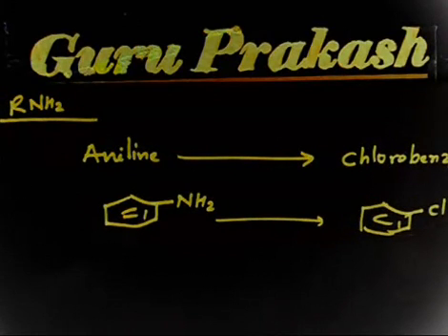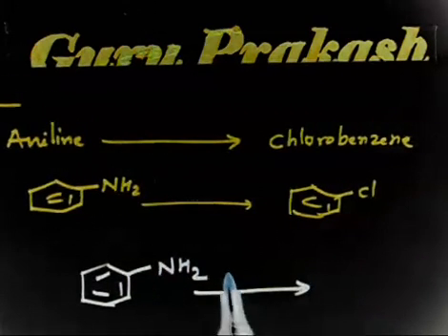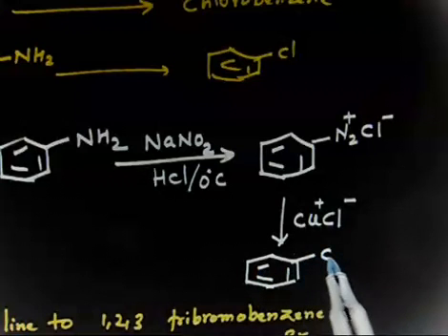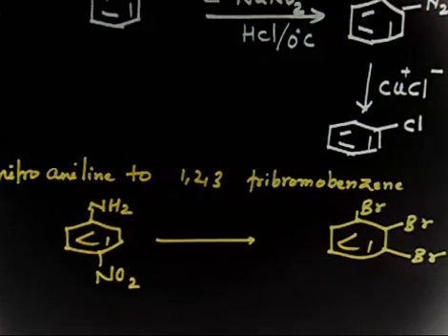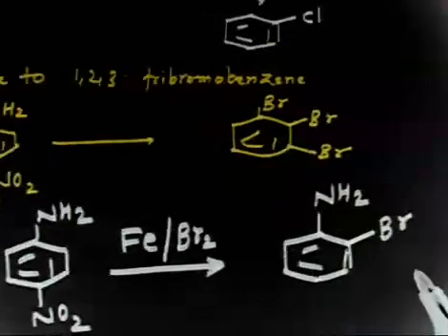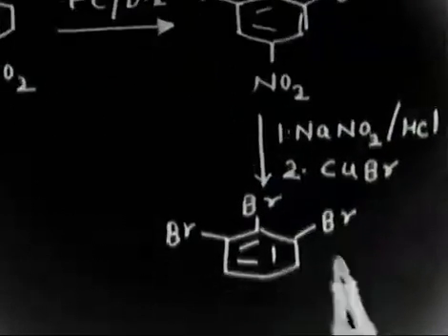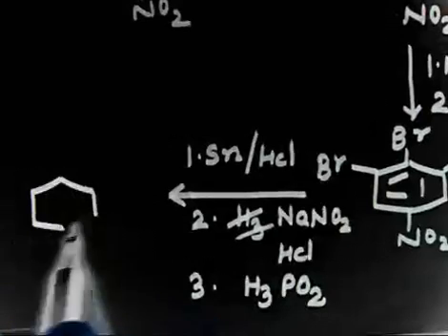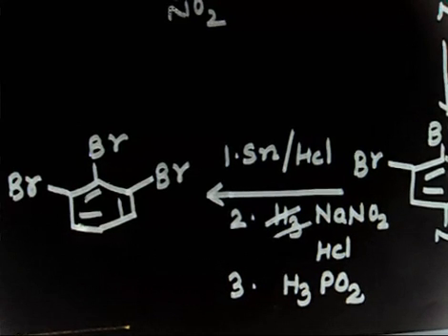Organic Chemistry: Aniline-Problem